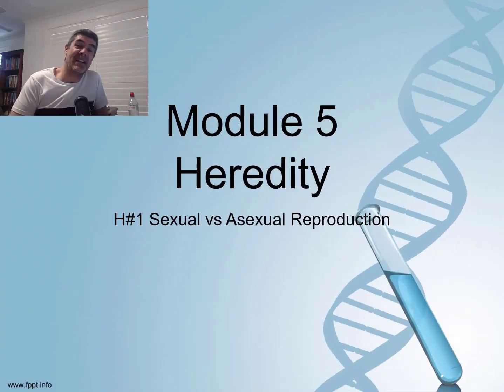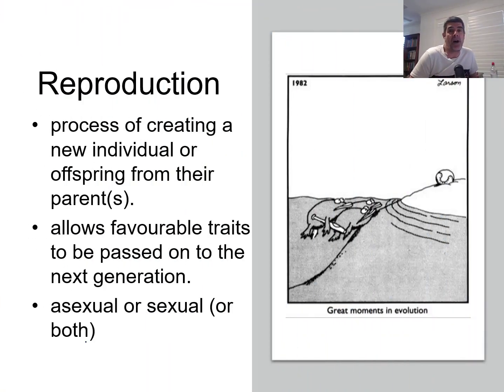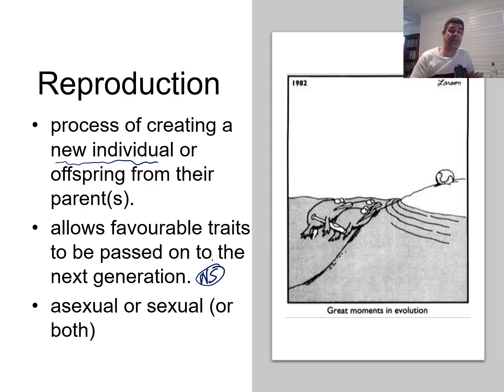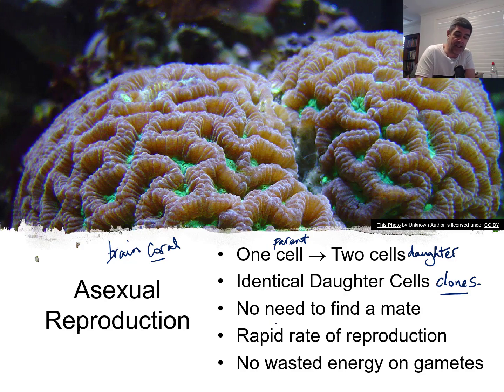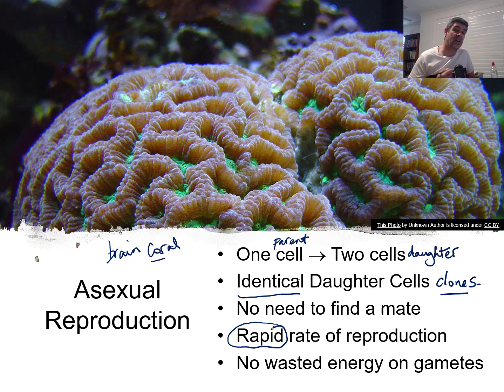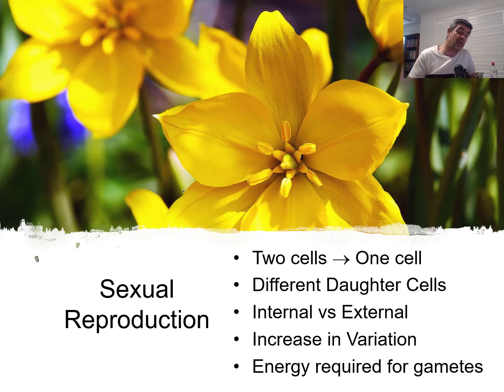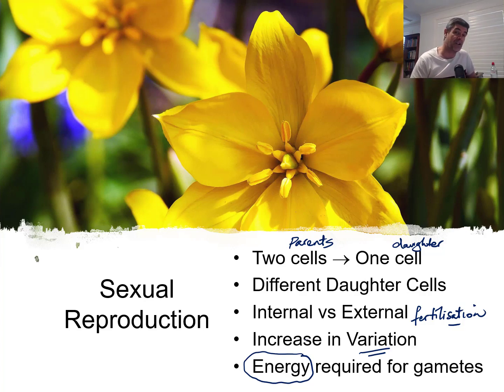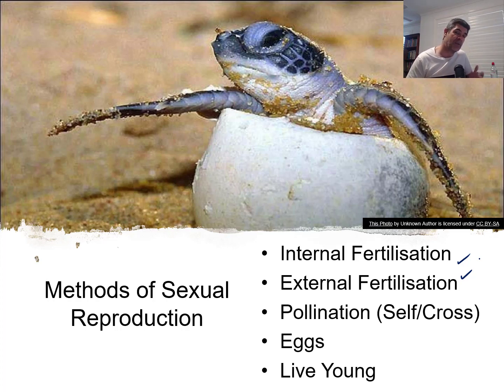H#1 Asexual vs Sexual Reproduction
HSC Biology
Module 5 Heredity